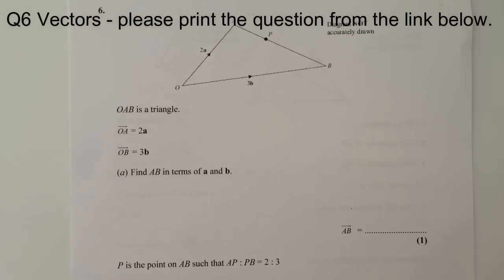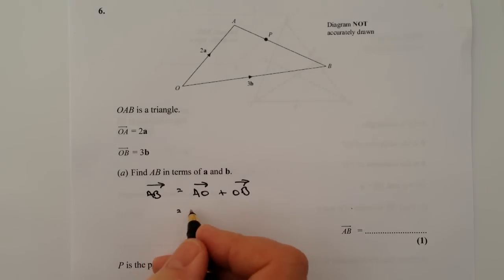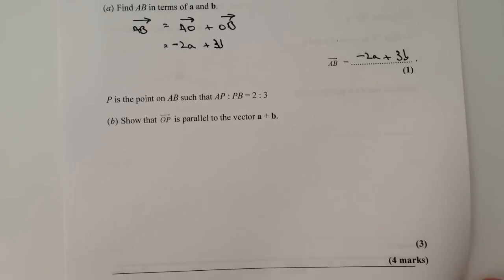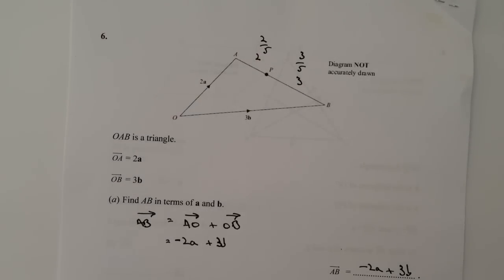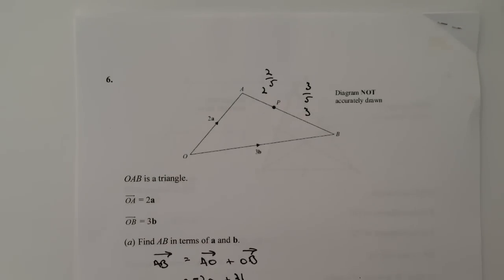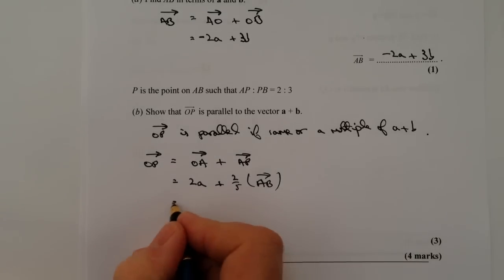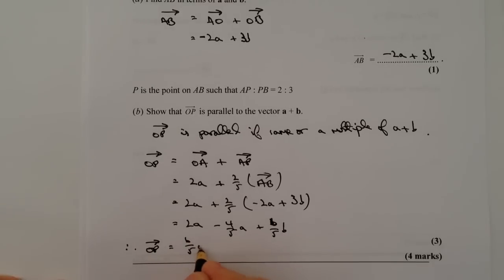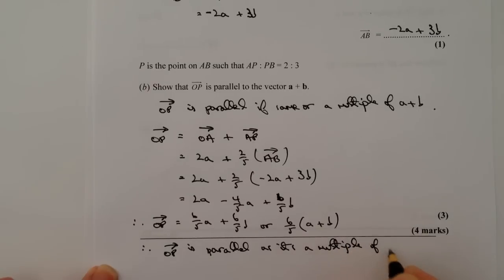Q6 Maths Vectors - GCSE Mathematics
Grade A*, A and B for GCSE practice questions.

This video is all about Maths Vectors - GCSE Mathematics  and forms part of the playlist 'Vectors - GCSE maths.'

The question is based on a series of GCSE maths questions that can be downloaded from the site.

This particular question deals with a triangle OAB and we are asked to find vector AB in terms of a and b. The second part of the question says that P is a point on AB so that AP:PB = 2:3. We are then asked to show that vector OP is parallel to the vector a + b.